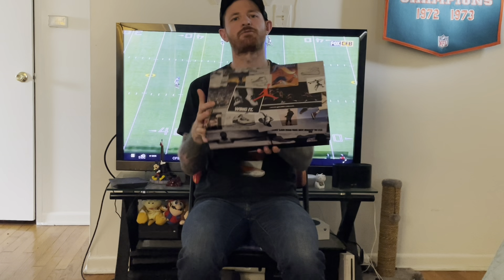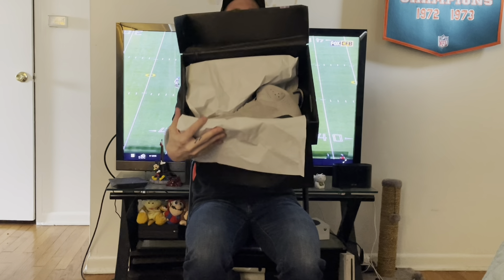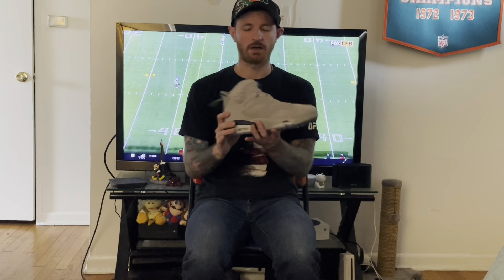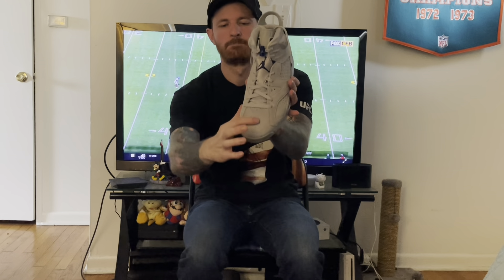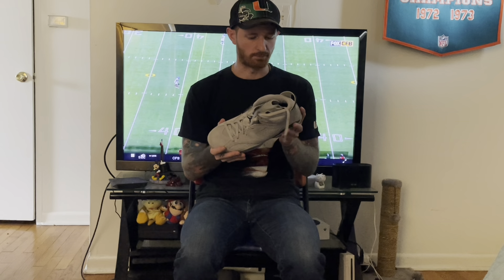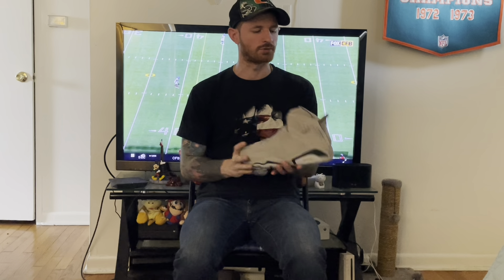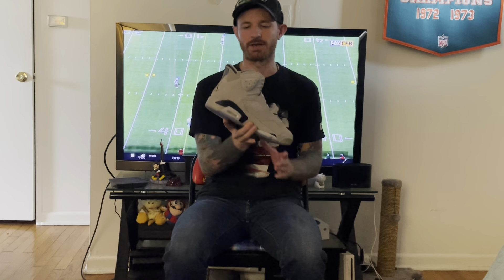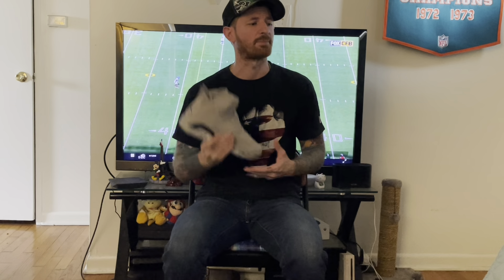Jordan 6 Georgetown Review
my new fall sneaker! reviewing the Georgetown Jordan 6s!